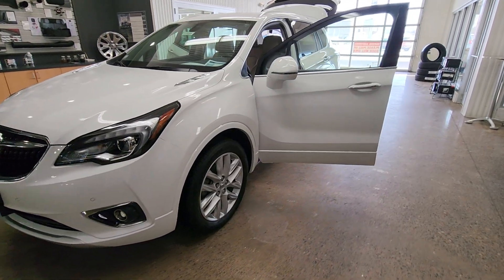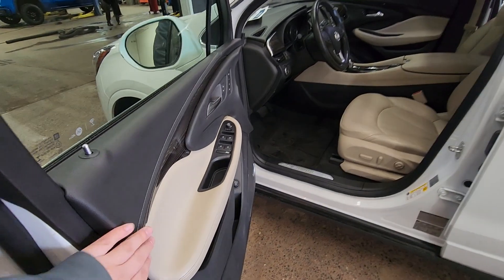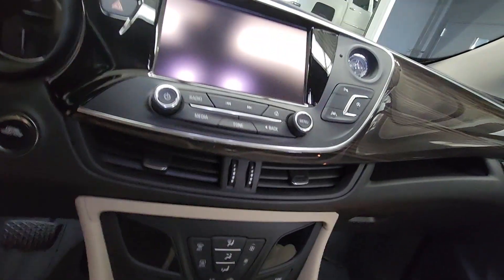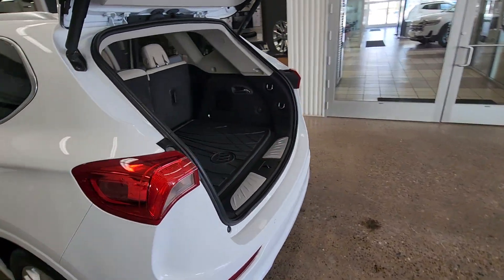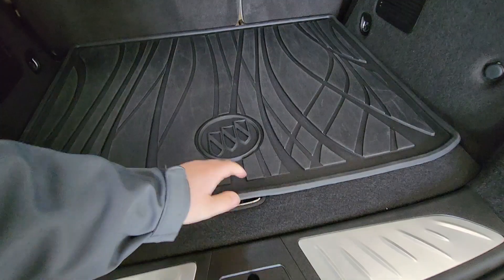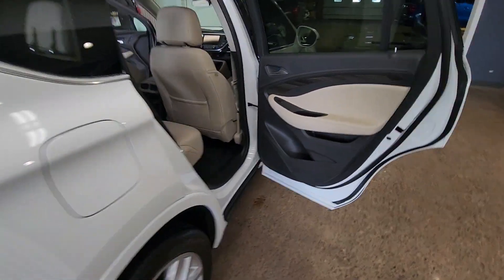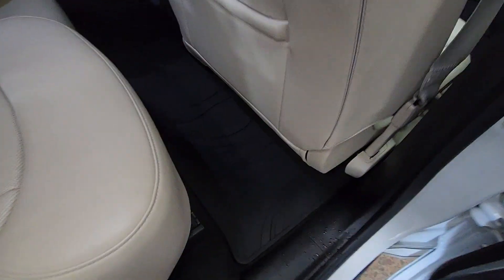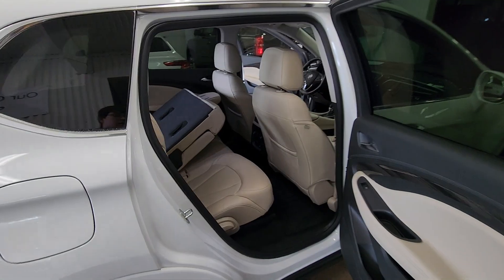2020 Buick Envision Premium (#916000)